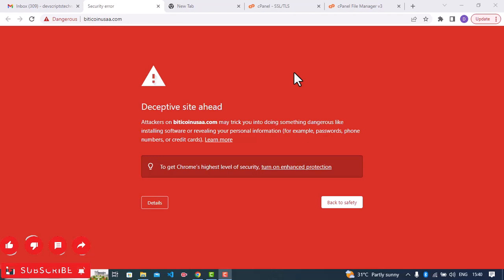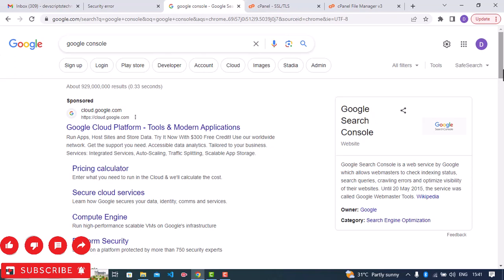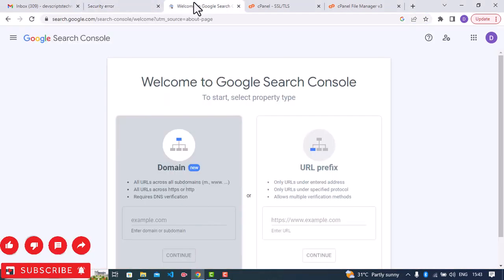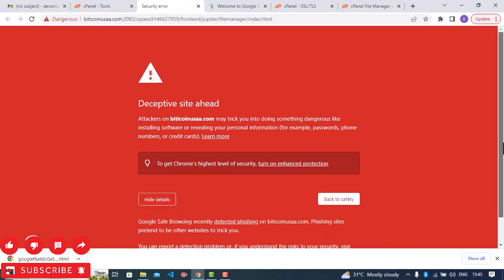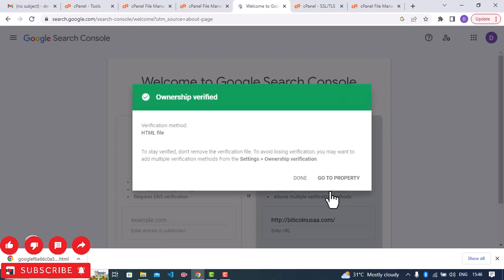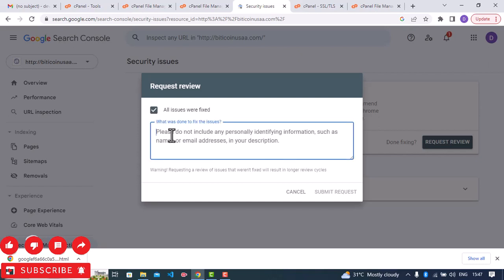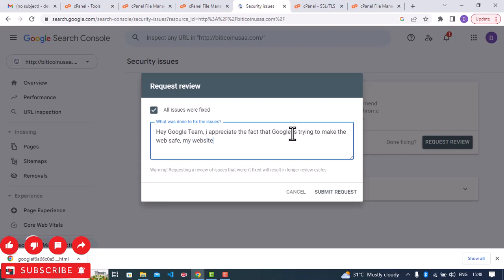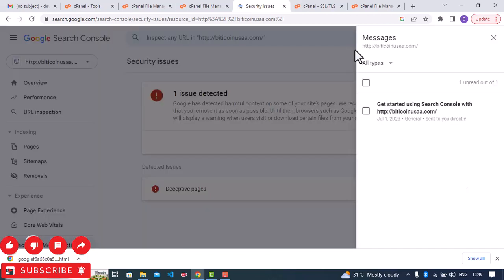How to Fix "Deceptive Site Ahead" Error in Google Chrome (2024)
In this video, I will show you easy trick on how to remove "deceptive site ahead" warning on your website when opening it in google chrome.

After watching this video, you will be able to solve the problem.